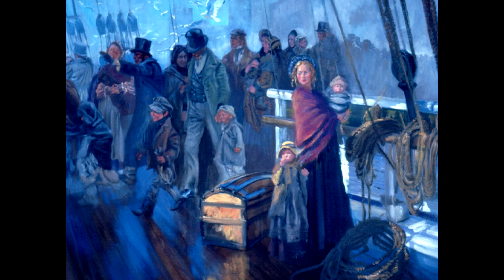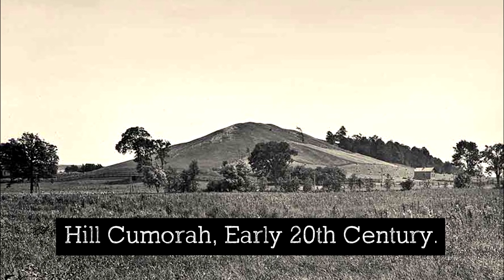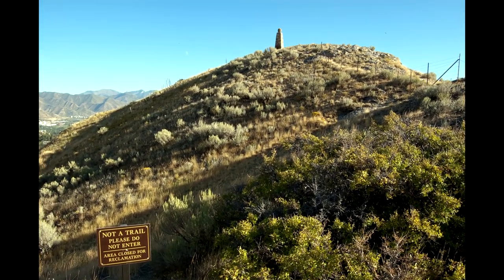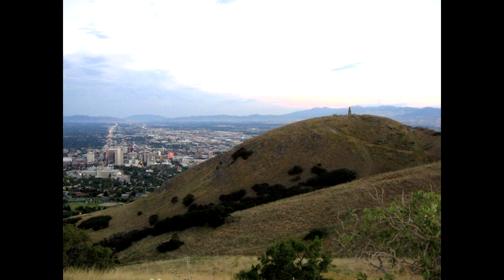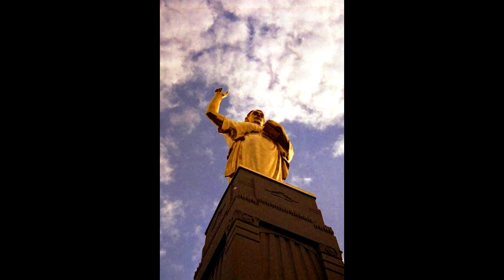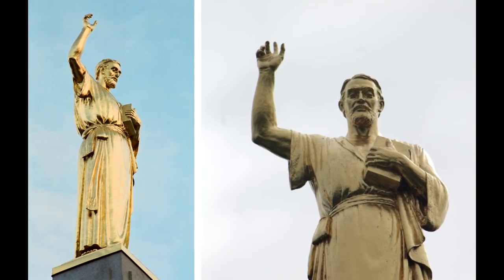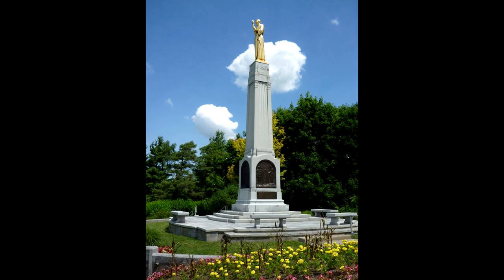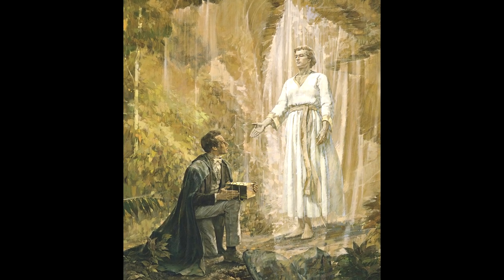This is the One -Torleif Knaphus - A Glenn Rawson Story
If any of you have ever stood atop the Hill Cumorah and looked up in wonder at the magnificent statue which graces its summit--this is the story of that statue and its creator.

This story highlights the history of the monument at the Hill Cumorah in New York.